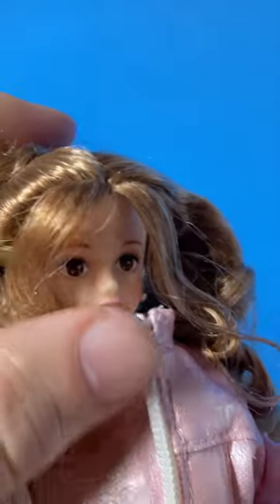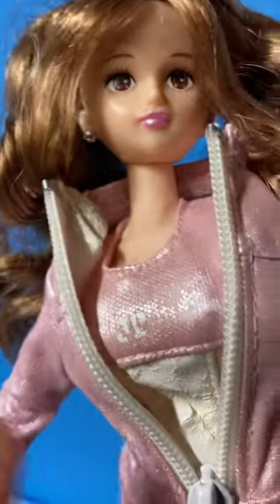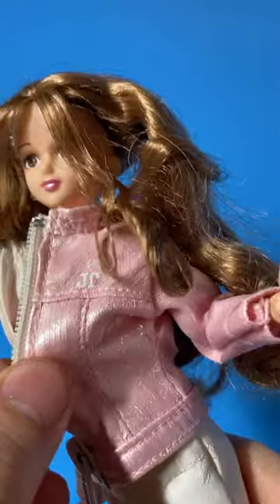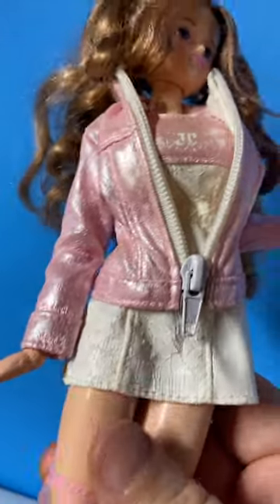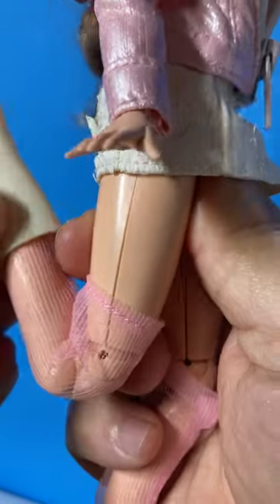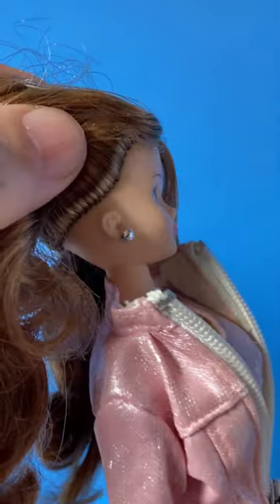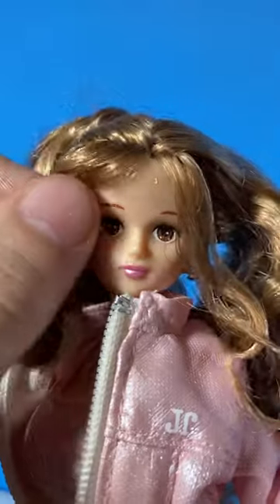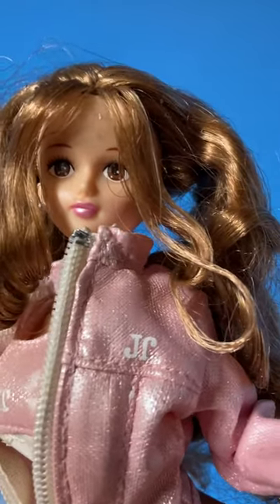My Favorite Fashion Figure Fashion Station Shion by Takara on an Obitsu Body (Licca/Jenny)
ADULTS ONLY!
This figure is from the makers of Jenny and Licca, but the body is clearly an adult collectible. It's more like a model kit, and intended for Adults only to pose, not play.